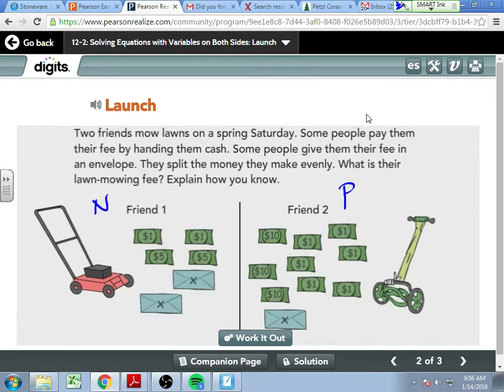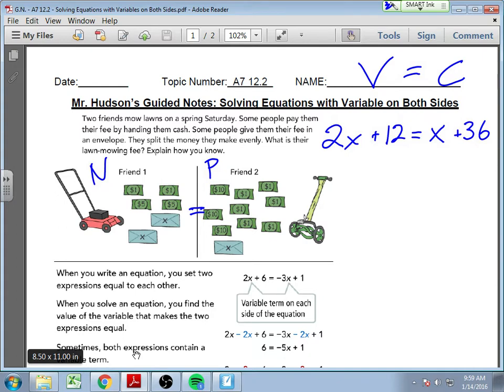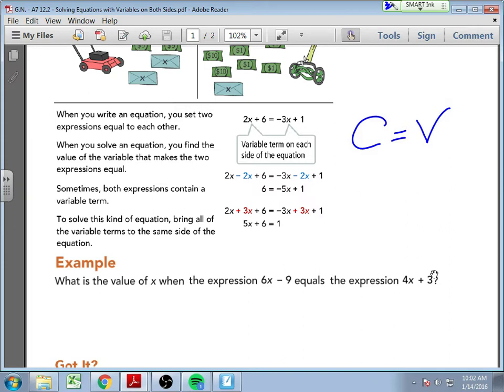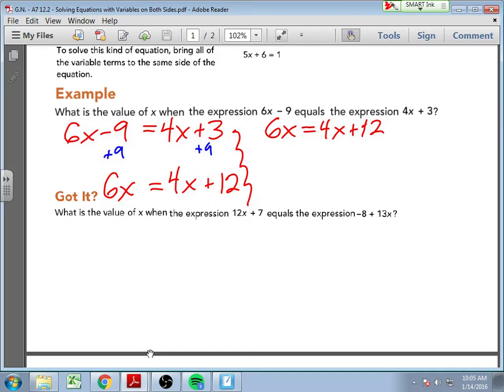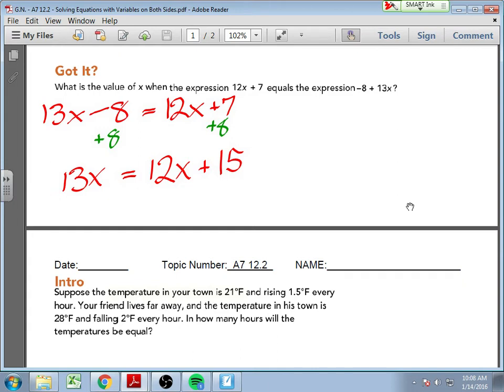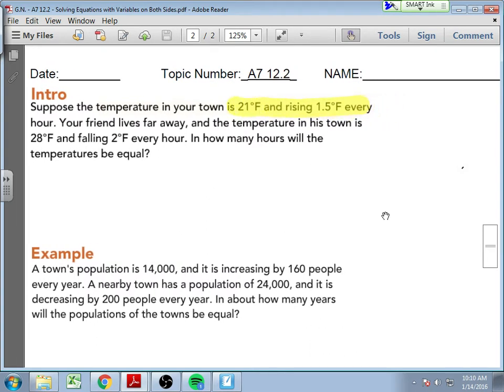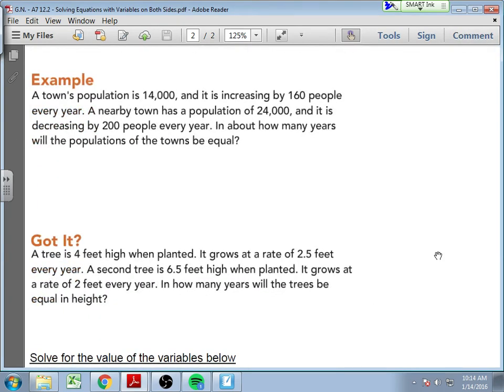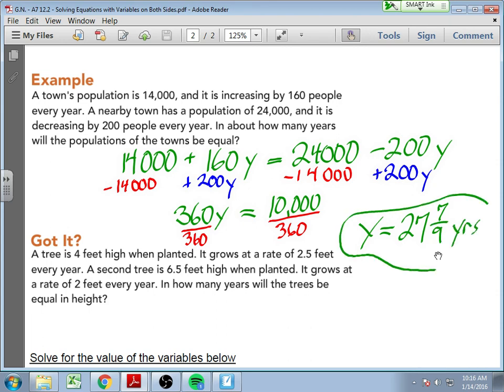A7 - 12.2 - Solving Equations with Variables on Both Sides